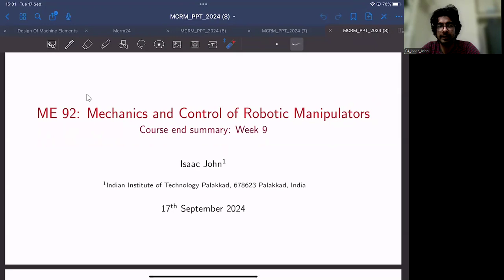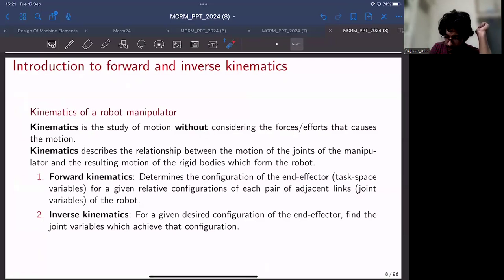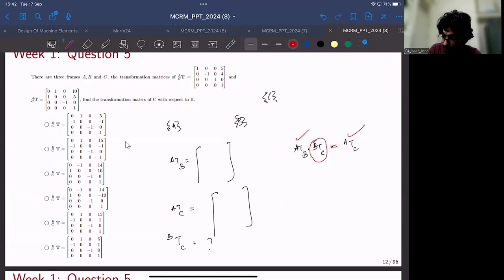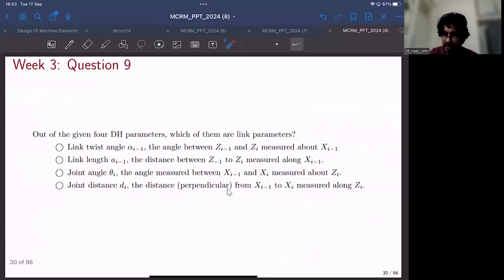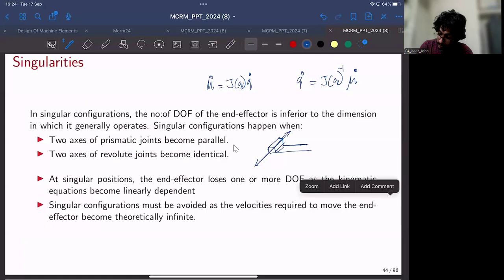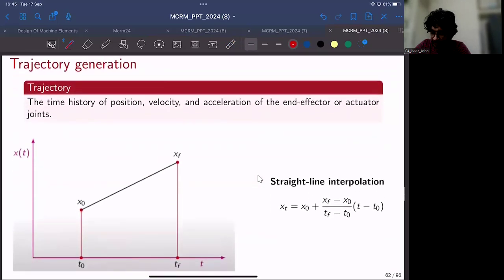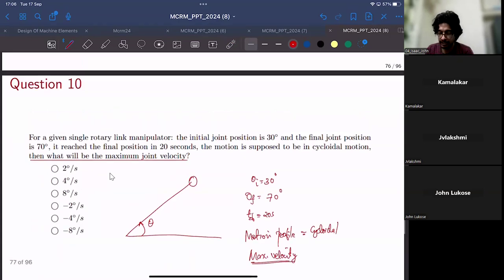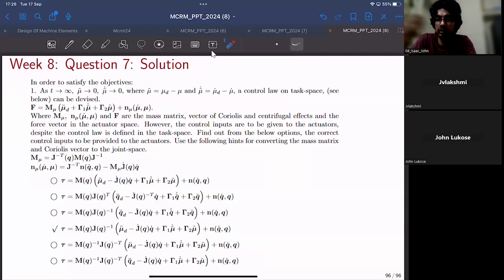noc24-me92|Live sessions|Full course summary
Summary of all (8-weeks worth) lectures and sample tutorial questions on the NPTEL course: NOC24-ME92, Mechanics and Control of Robotic Manipulators